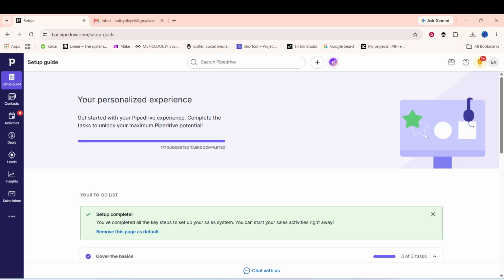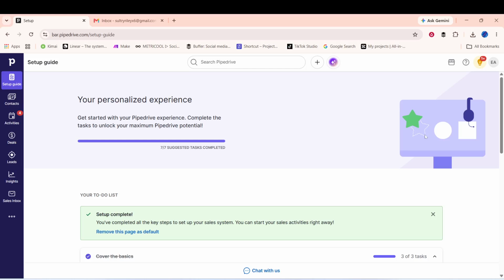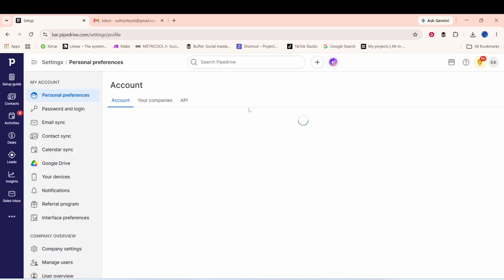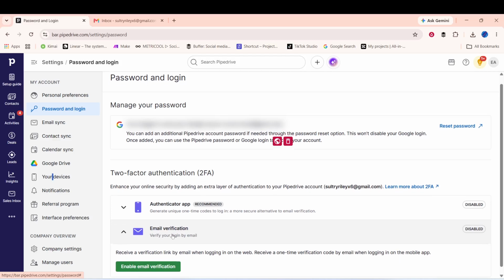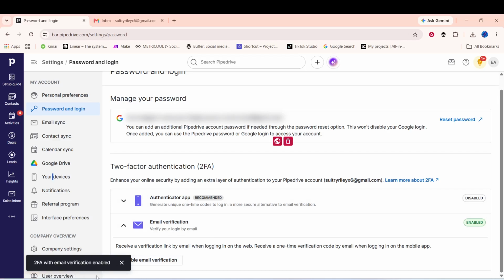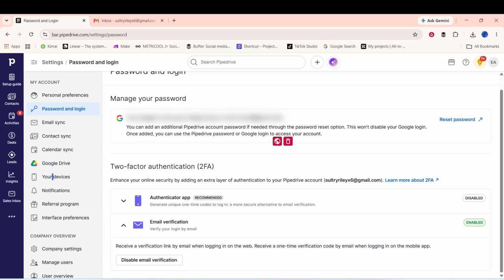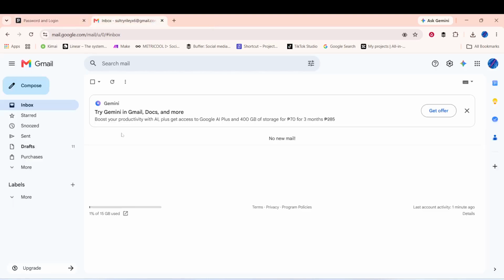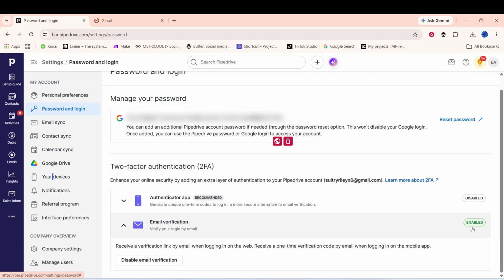How to Enable Email Verification in Pipedrive (Updated 2026)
In this video, we discuss how to enable email verification in Pipedrive, adding an extra layer of security to your account. We'll walk you through turning on email verification in Pipedrive settings, so you receive a code for logins from new devices. This tutorial covers accessing personal preferences, locating the two-factor authentication section, and enabling the email verification option.

00:00 Introduction to Email Verification
00:28 Opening Pipedrive Settings
00:41 Accessing Personal Preferences
00:52 Navigating to Password and Login
01:06 Locating Email Verification Option
01:18 Understanding Email Verification
01:42 Enabling Email Verification
02:02 Checking Verification Email
02:23 Confirming Enabled Status